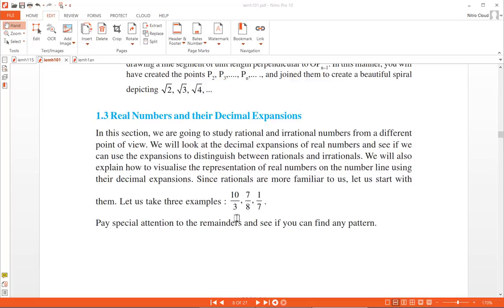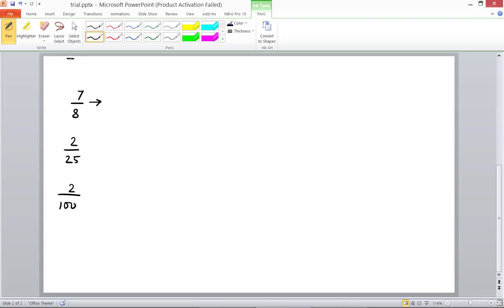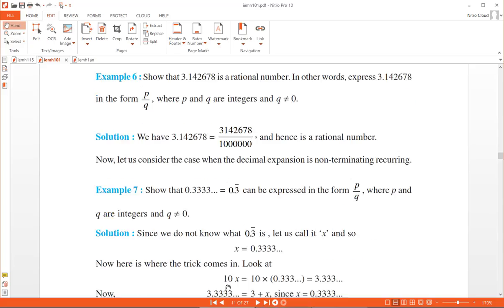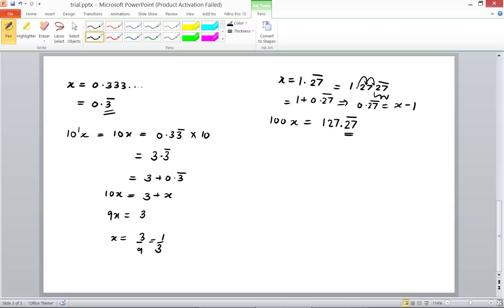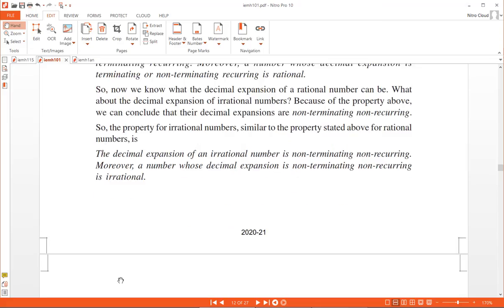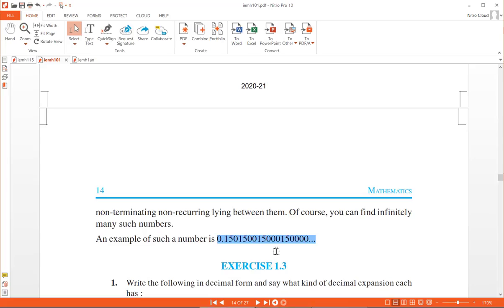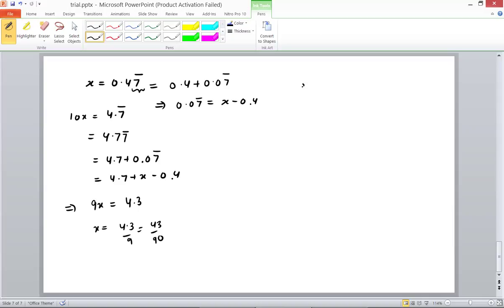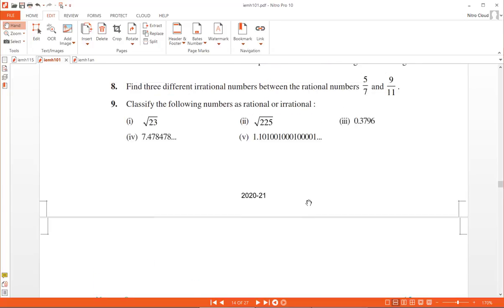CLASS 9 NCERT CHAPTER 1.3 : NUMBER SYSTEMS- Intro to irrantional and rational numbers with solutions